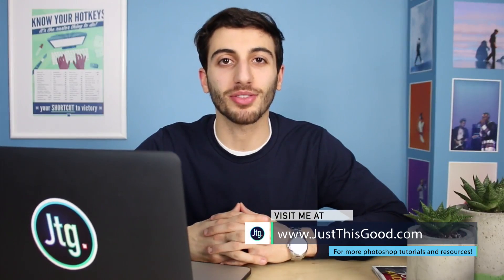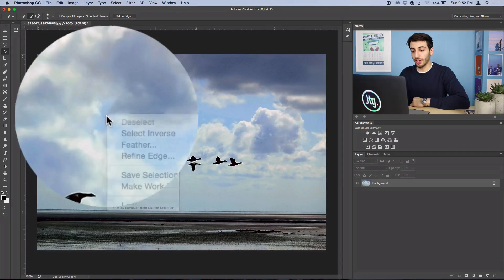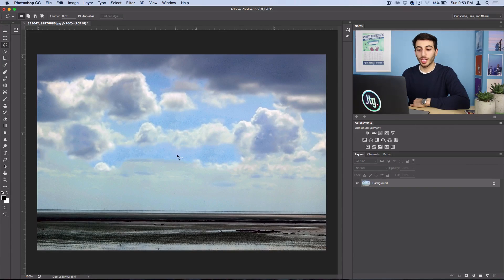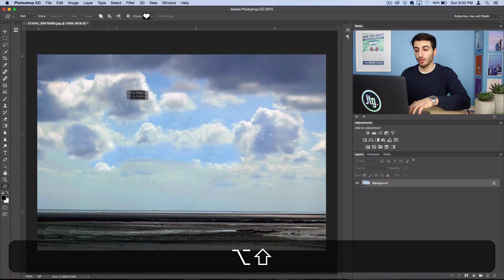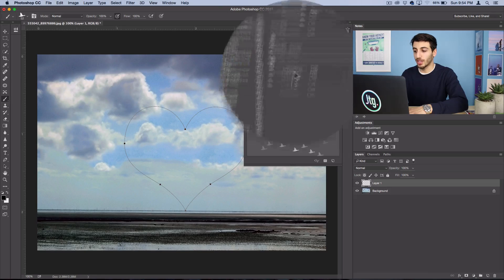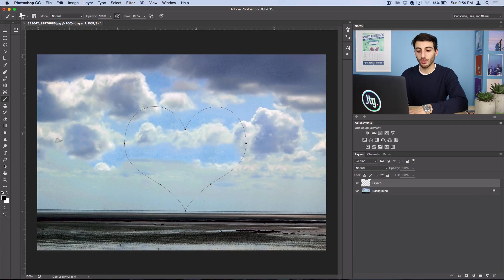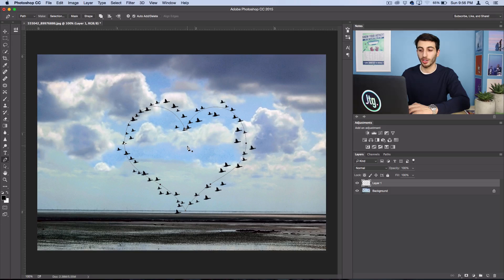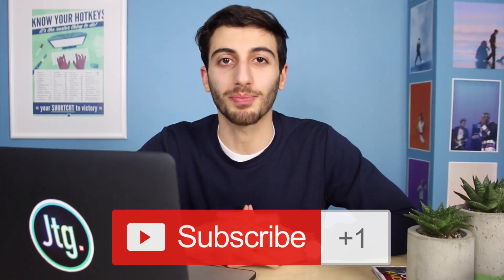How to create a Heart Shaped Flock of Birds in Photoshop CC Tutorial